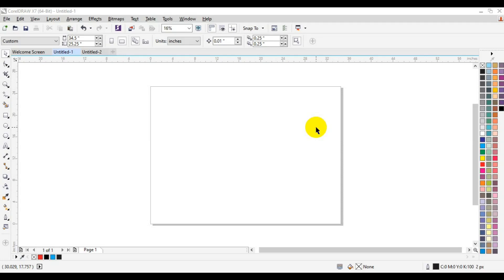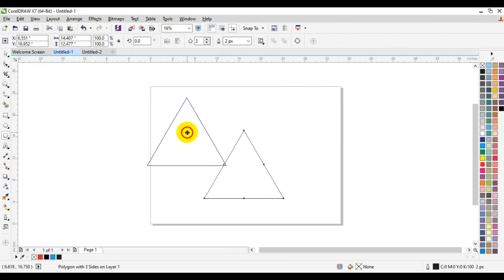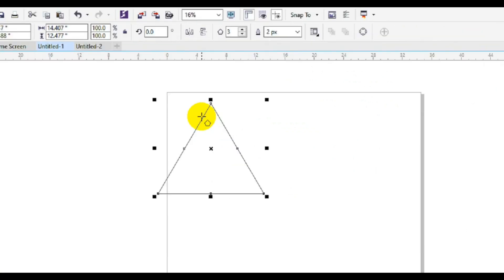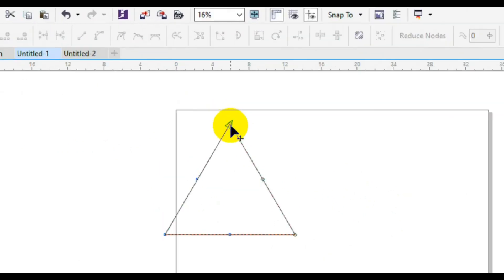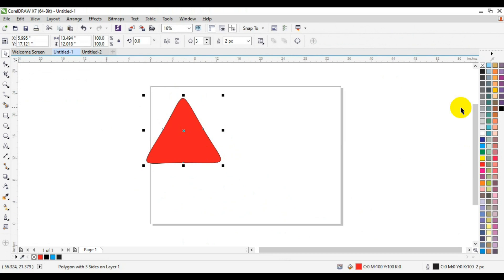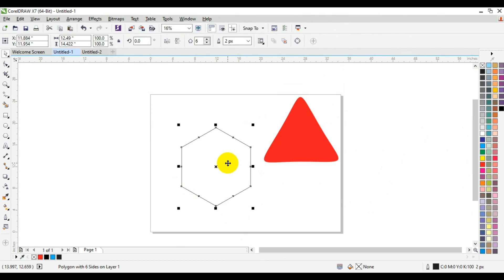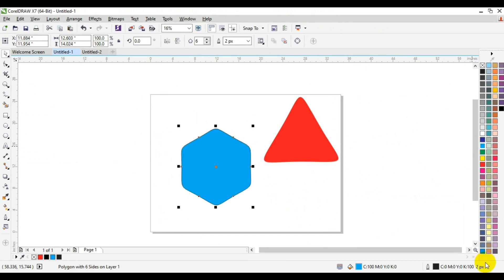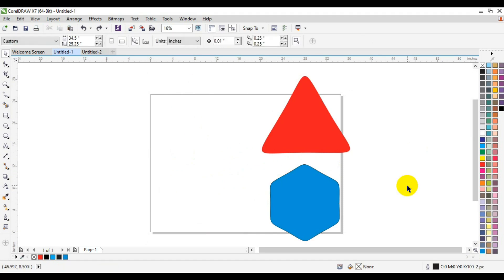Rounded corner any shape in corelDRAW Tutorial